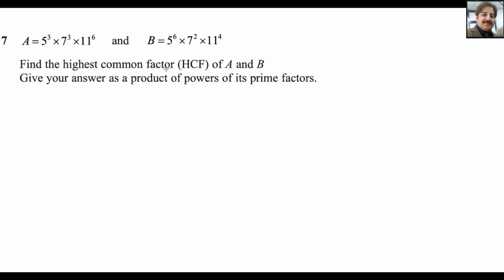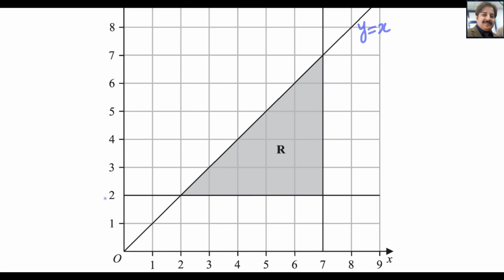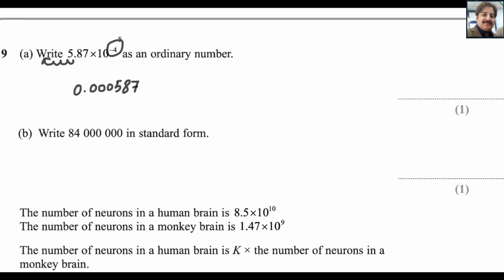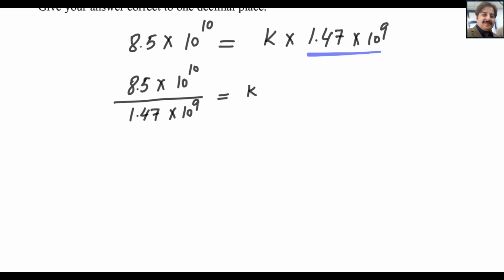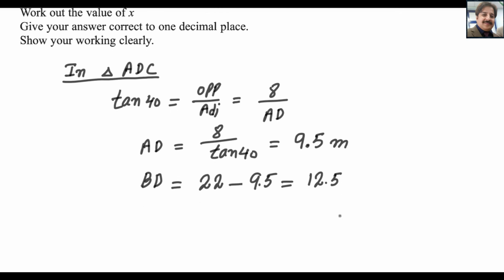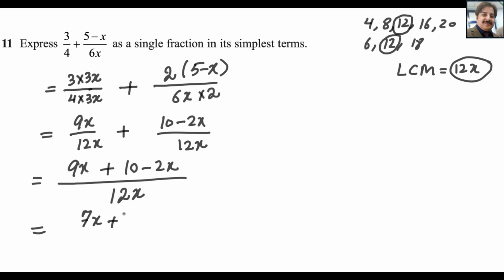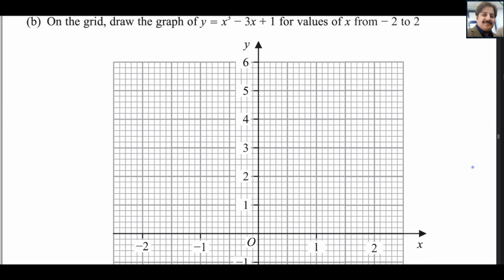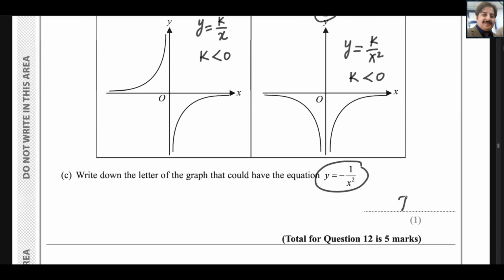Pearson Edexcel IGCSE Paper 1H Nov 2023 (4MA1/1H) Questions [7 to 12]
IGCSE Math, Pearson Edexcel Math, IGCSE Math Exam,